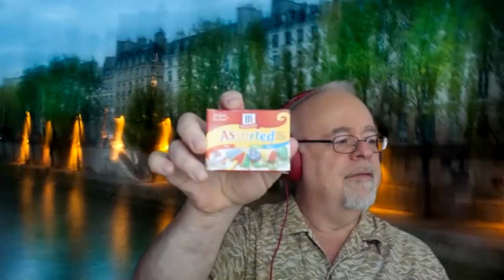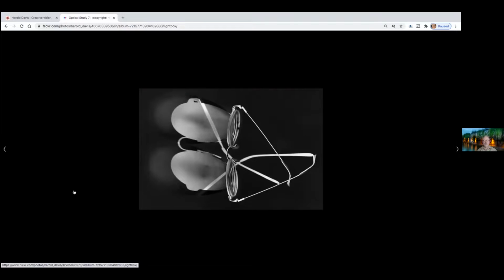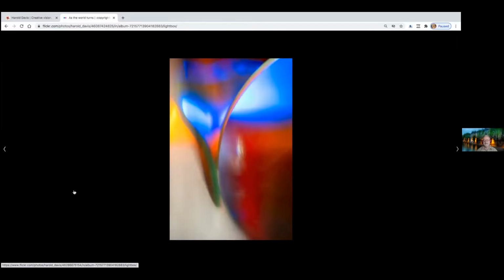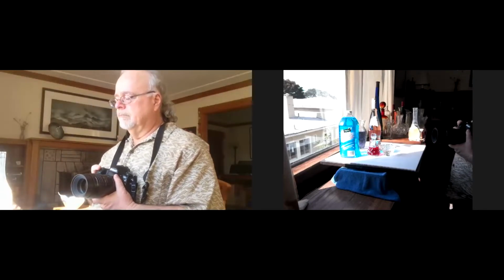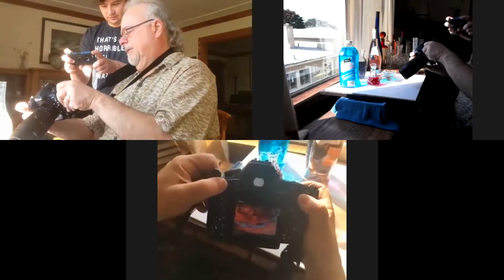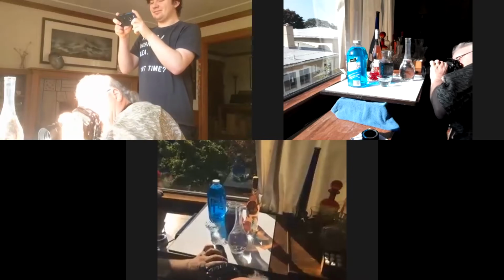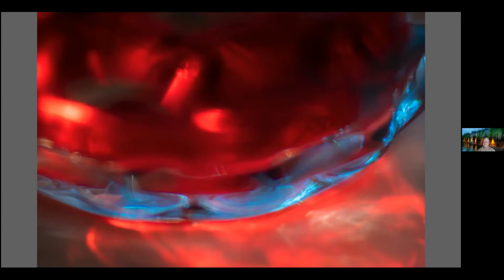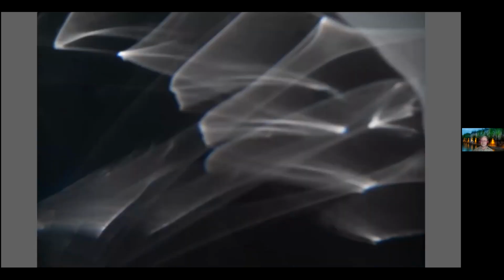Photographing Bottled Light | Harold Davis | Webinar, 29 October 2020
** In this video some of the actual photos that Harold was making during the live shooting portion have been inserted as he took them, so you can see the results as he explains them. **

How creative can get you get with colored liquid, sunshine, some glass bottles, and a camera? In this webinar, Harold shows you how he uses these simple materials to come up with entire new worlds, recreations of Mark Rothko paintings, abstractions, highways at night, and much more!

Even if you don’t have any food color sets around, you probably have colored liquid (soda pop, brandy, maple syrup, cherry juice, red wine, and blue Gatorade all work well). Be creative! What can you do close to home with these everyday materials? You’ll be surprised at how easy it is to get fantastic results.

About Harold Davis:

Harold Davis is a bestselling author of many books, including Creative Garden Photography from Rocky Nook, which can now be pre-ordered. He is the developer of a unique technique for photographing flowers for transparency, a Moab Master, and a Zeiss Ambassador. He is an internationally known photographer and a sought-after workshop leader.